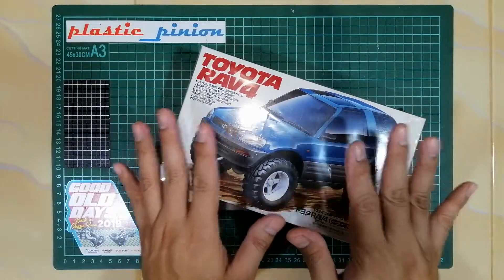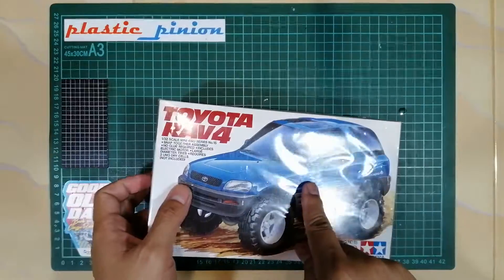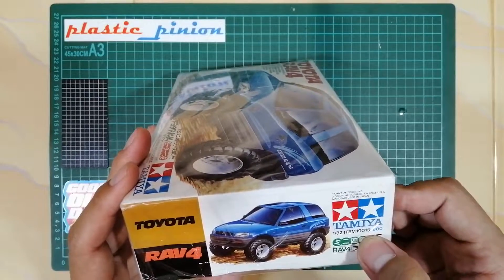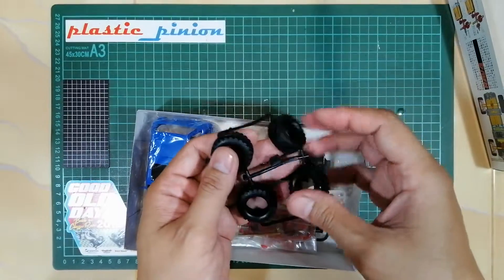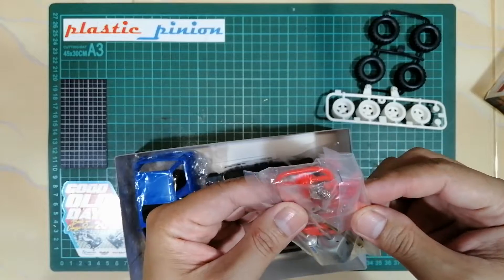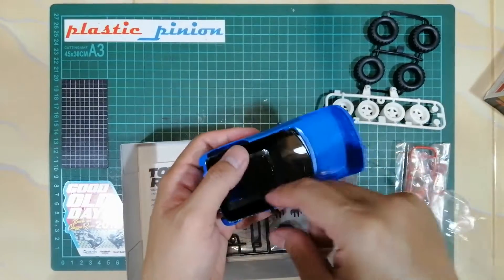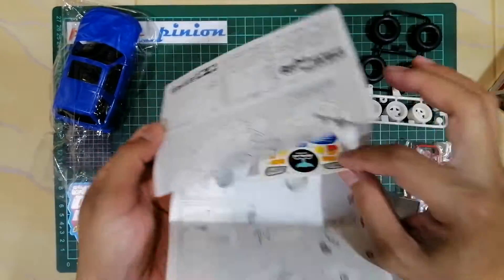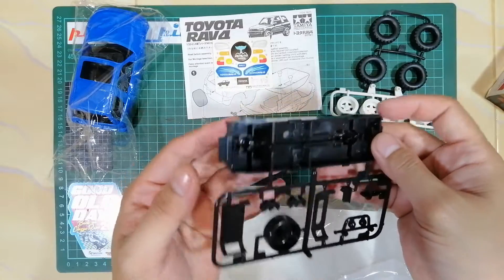[UNBOXREV] Tamiya Toyota RAV4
Tamiya Mini 4WD Toyota RAV4, item 19015.

One of Tamiya Mini 4WD series taken form in a jeep-like model.
Blue body of Toyota RAV4, along with smoke colored window and sun roof. White wheel and black tire with faux spare tire in the back of the car.